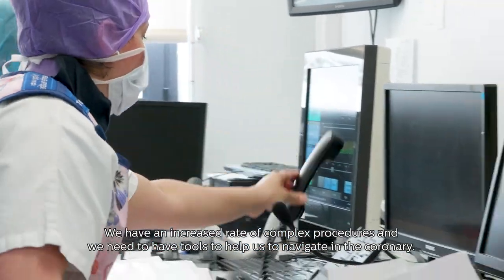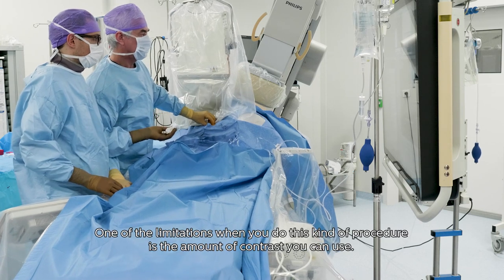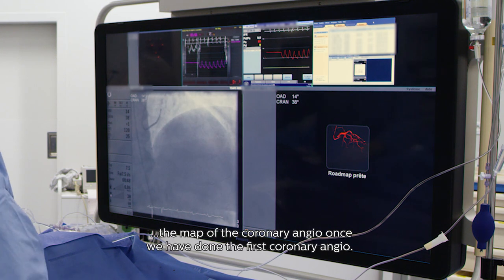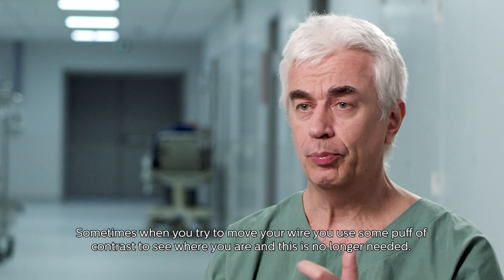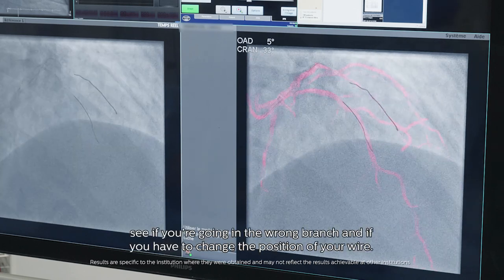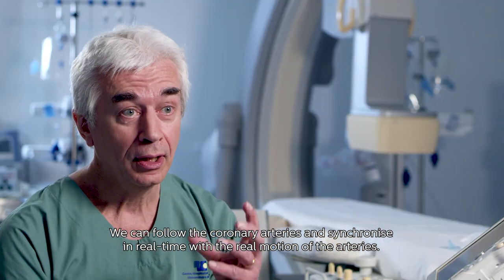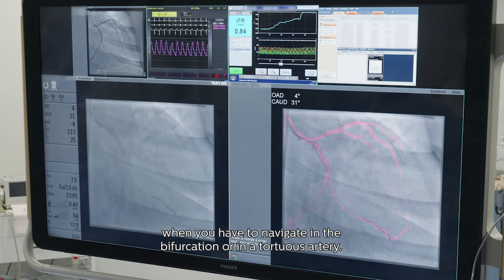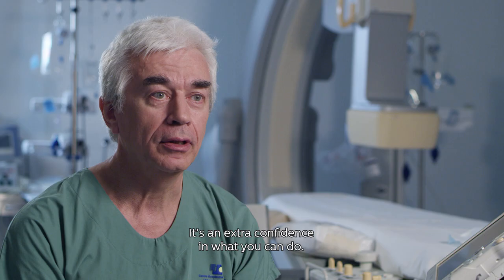Customer testimonial Prof. Dr. Van Belle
Philips Dynamic Coronary Roadmap provides automatic, real-time navigational guidance designed for procedure efficiency in complex PCI interventions without changing current standard workflow.

See our stories of how Philips innovations are improving peoples' lives around the world